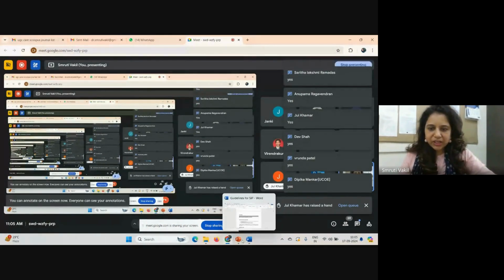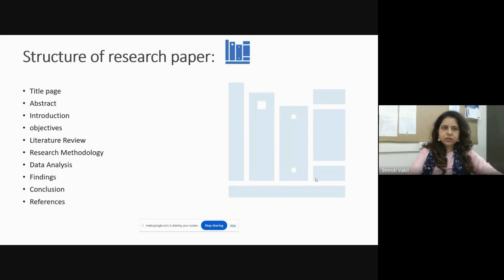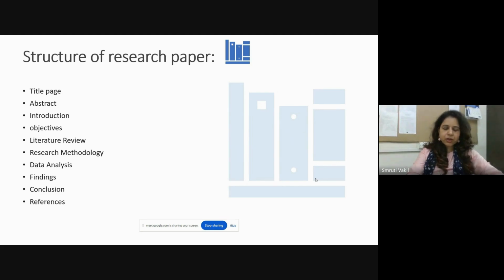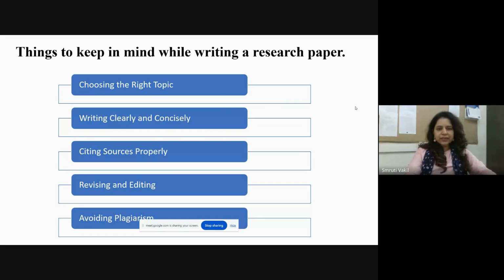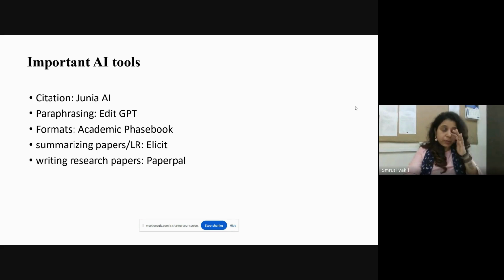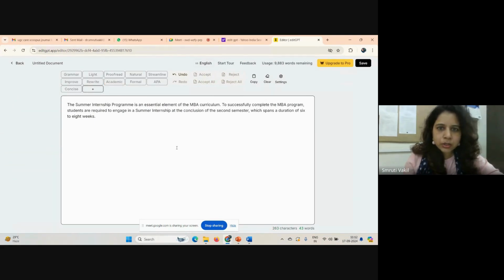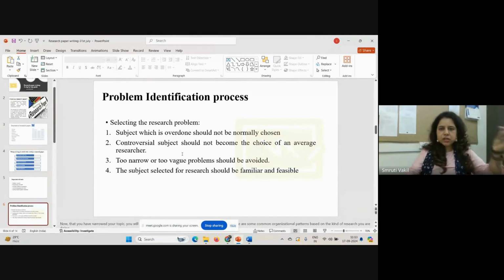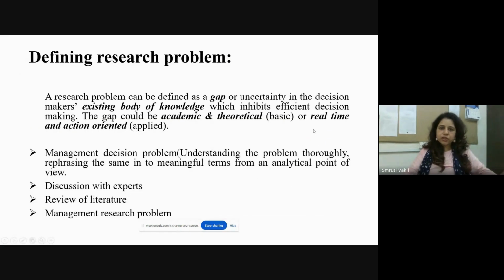Research Paper Writing: A Step by Step Guide| Part 1| Nucleus of Learning and Development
The Research Paper Writing Workshop is designed to equip researchers,
academicians, and students with the essential skills required for producing high- quality academic manuscripts.The workshop will cover how to select research problem. How to do literature review. How to write methodology, and analysis. The workshop will delve into structuring a research paper, emphasizing the importance of a clear and logical flow in sections such as the introduction, methodology, results, and discussion.

Nucleus of Learning and Development (NLD) is an organization that has been founded with an objective of identifying the learning related gaps and contemporary developments so that the learning can be made affordable for masses.The goal is to reach maximum academicians through the tool of online learning options like webinars, online workshops and faculty development programs and thus, helping the faculties to make the teaching-learning process more fruitful. Instagram